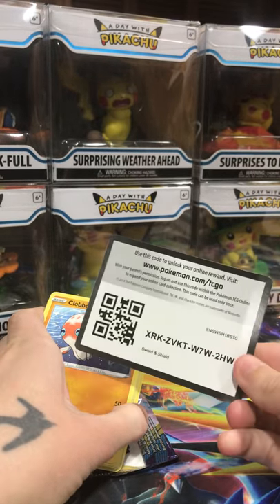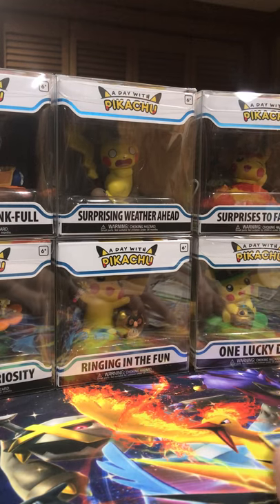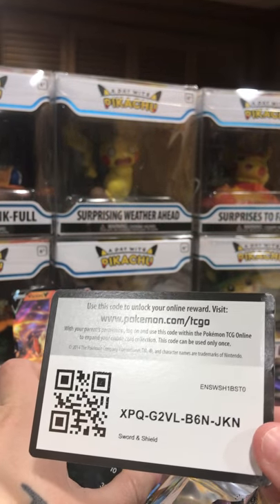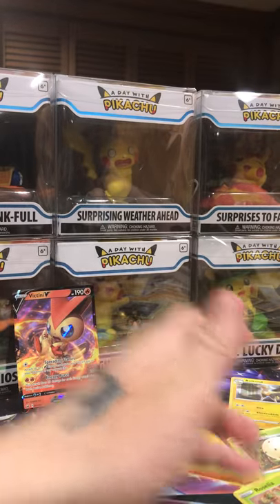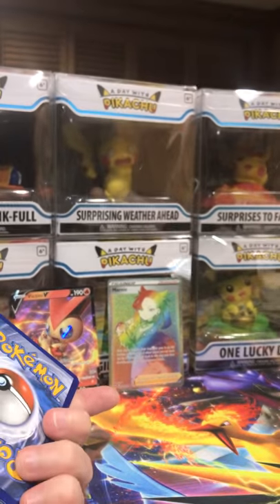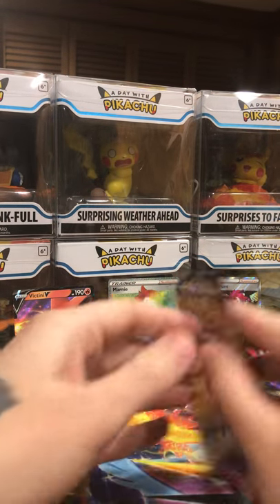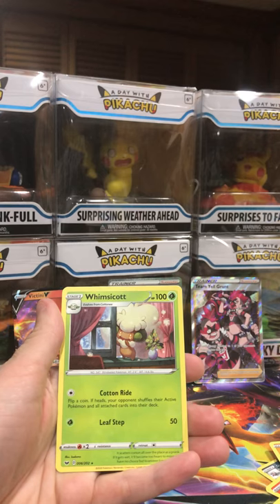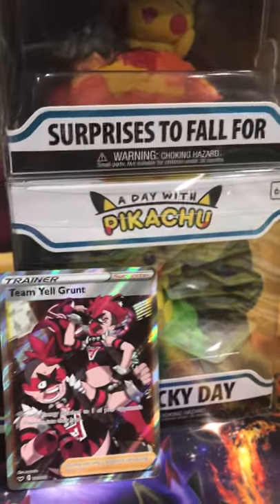Opening 10 Sword and Shields Packs and We got a Rainbow Rare!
Opening 10 Sword and shield Packs

Those are my Wifes hands she wanted to help lol